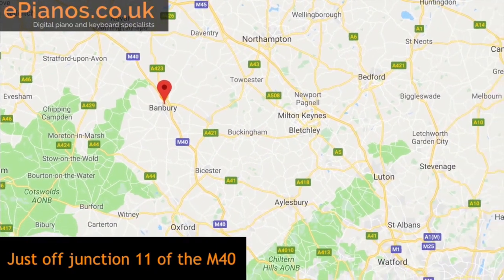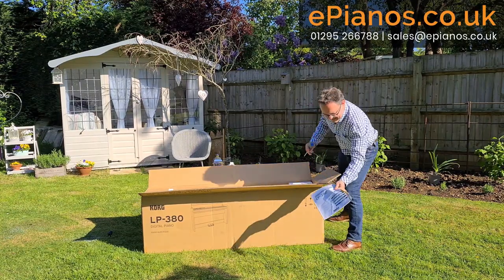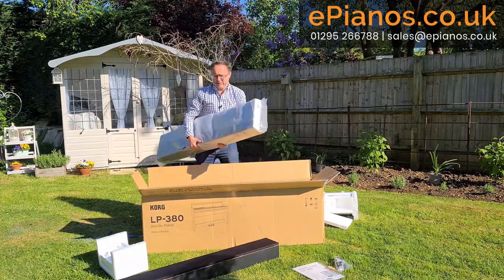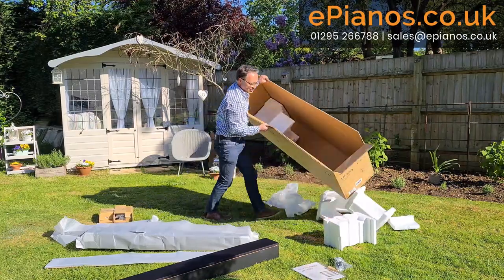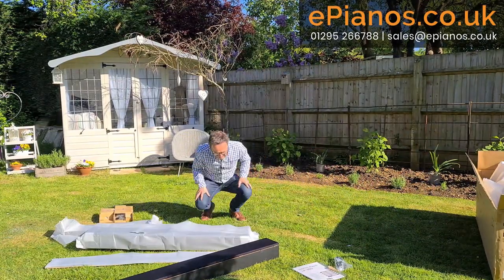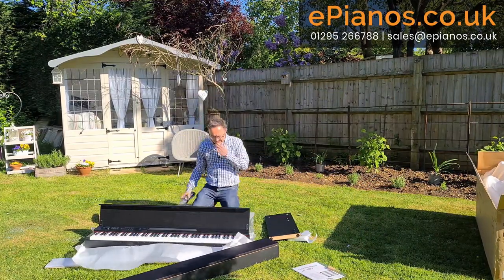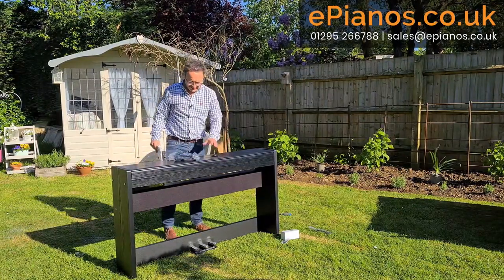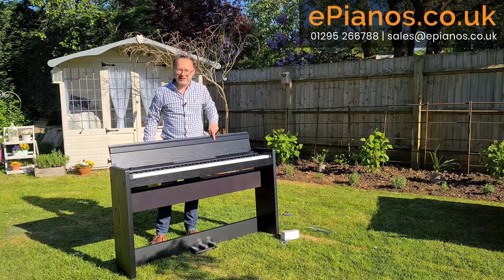Korg LP-380 Piano Unboxing | What comes in the box?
for the UK's best deals on digital pianos, keyboards and organs.

David unboxes the Korg LP-380. We open the box and see what's included, and we take a look look at the building process.

Why not come and visit our piano, keyboard and organ showroom here in Banbury? We are just off junction 11 of the M40 and have plenty of free parking right outside.

Can't make it to the showroom? - Let us bring the showroom to you with our 'Showroom Live' virtual tour videos